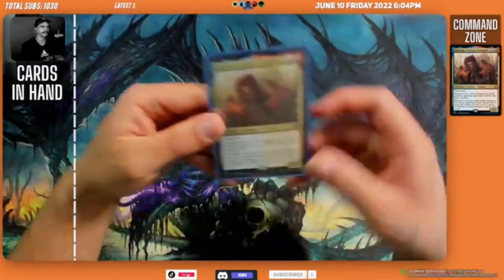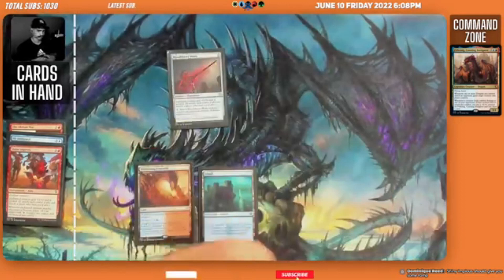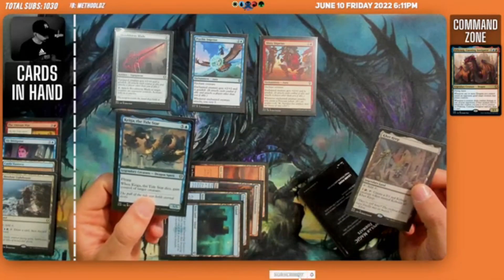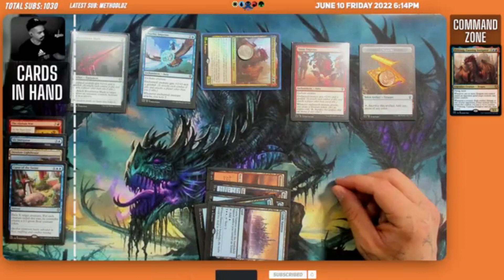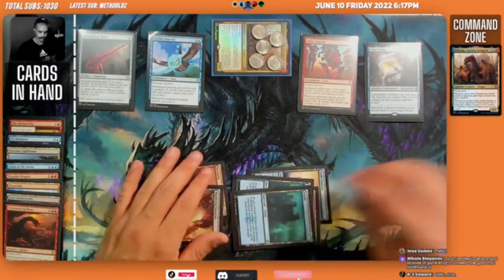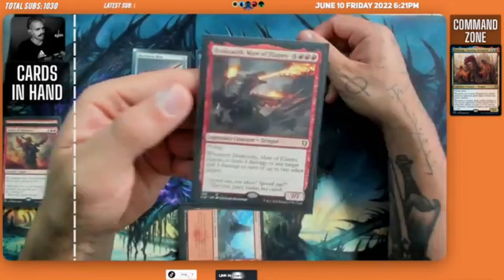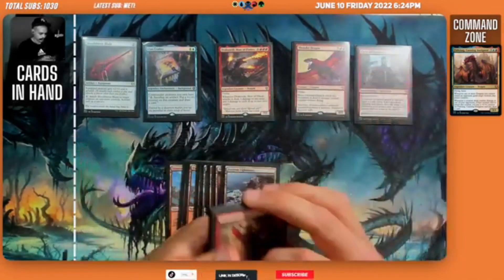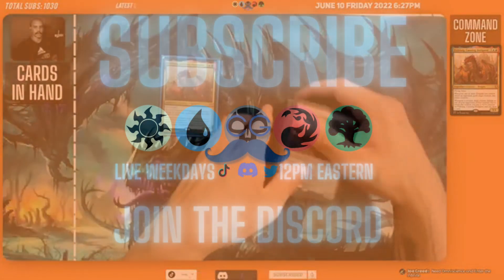Firkraag Gameplay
Firkraag EDH Precon Gameplay Review | Draconic Dissent | Commander Legends Baldur's Gate

Purchasing Items from these links, supports the Community!

Want to buy 500 Sleeves for $15 to protect your Commander Decks?
Black Sleeves:

Various Color Sleeves:

400 Inner Sleeves to protect your Commander Deck for $8?

Professional Lighting:

Want to know the products I am using to create this video?
Here are the Products I am using to produce this Video at a Discounted Rate:

Logitech Brio & Blue Yeti Microphone Combo (Saves you $100) :

High Quality Adjustable Webcam Desk Mount:

Kevin Gonzalez
32 Durban Ave Box 183
Hopatcong NJ, 07843

About me:
Family Friendly

Health, MTG, & Video games are some of my passions in life, and I am thankful that YouTube allows me to share that with all of you.

My Educational Background is below,
Bachelors | Physical Education, Health,  & Drivers Education (K-12) via William Paterson University
Associates | Exercise Science/ Personal Training Endorsement via County College of Morris
Certified Personal Trainer via AFPA & NCSF
Life Coach/NLP/Hypnotherapy via Tad James Company.

Name:
Reason for Email / What are your Specific Goals:
Availability/Time Zone:
Video Call/Phone Call:
Any questions you may have:

My name is Kevin, and I am grateful to have you here.